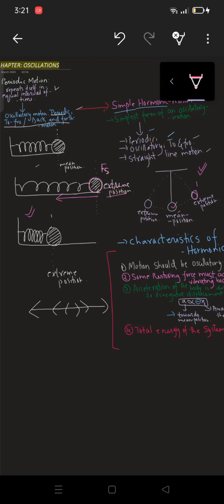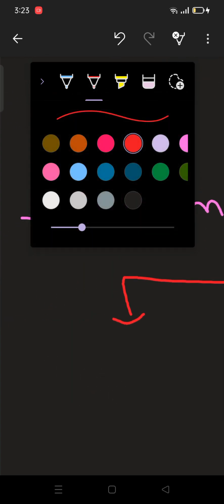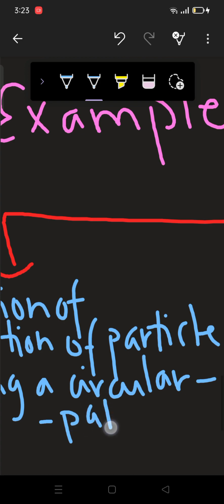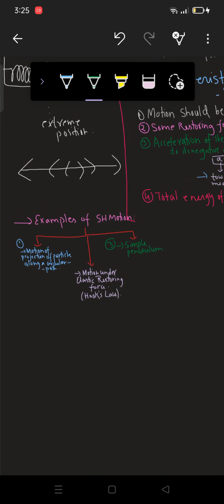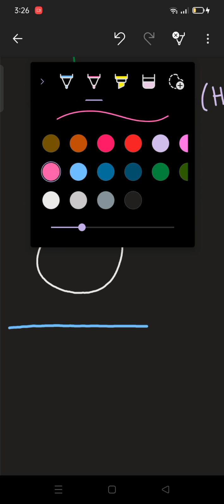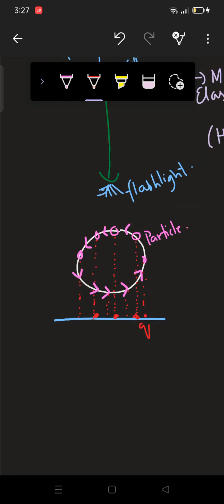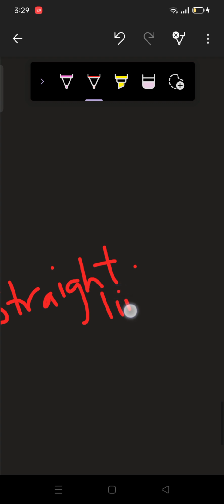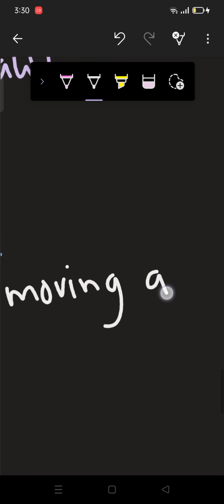INTRODUCTION TO THE MOTION OF PROJECTION OF PARTICLE ALONG A CIRCULAR PATH || SHM || OSCILLATIONS